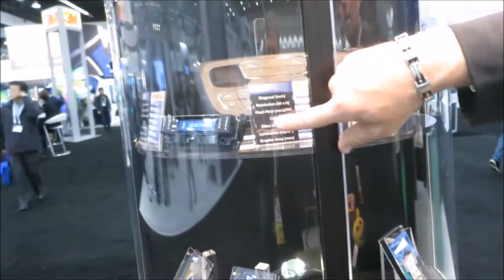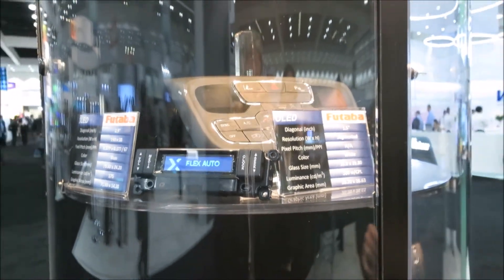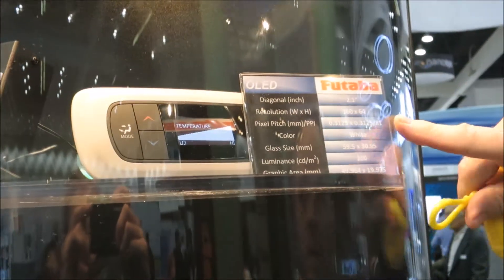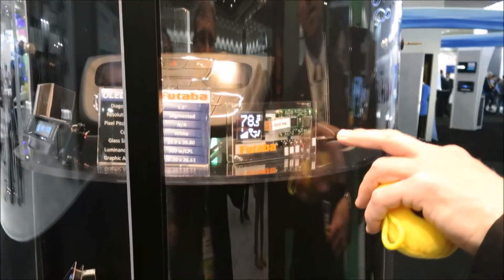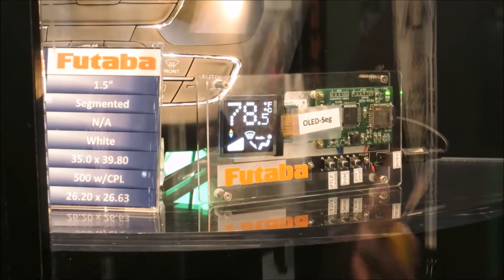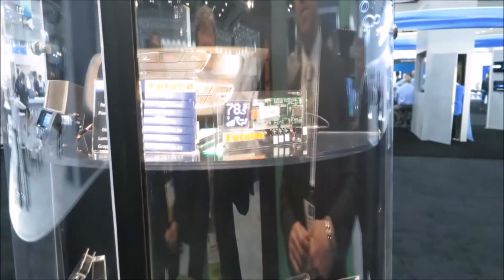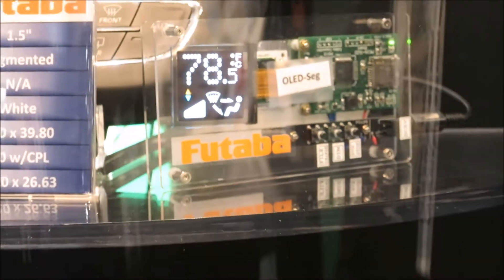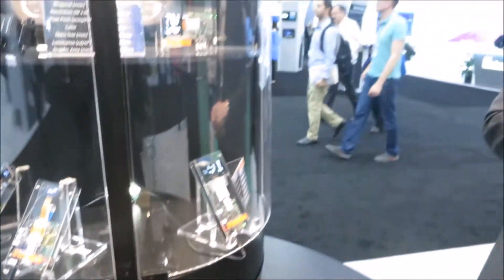Futaba automotive and transparent PMOLEDs at SID 2018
Futaba demonstrated its automotive and transparent PMOLEDs at SID Displayweek 2018.